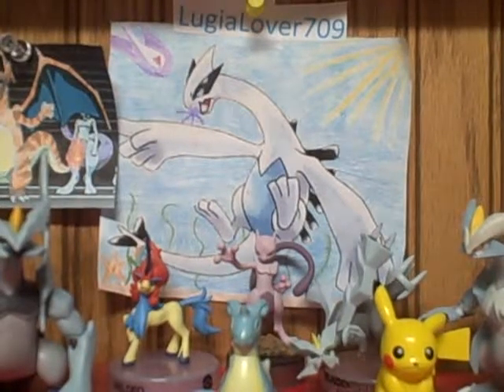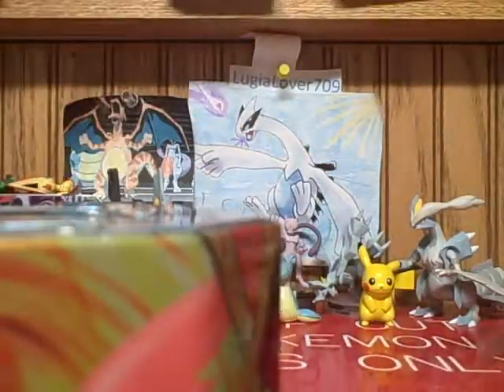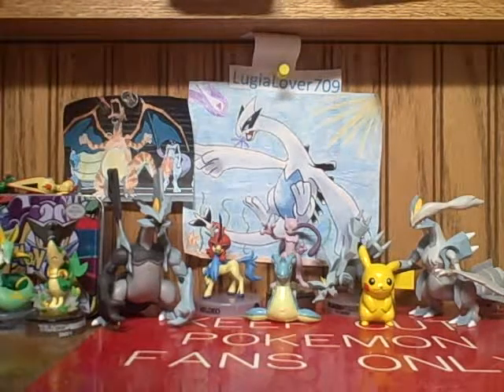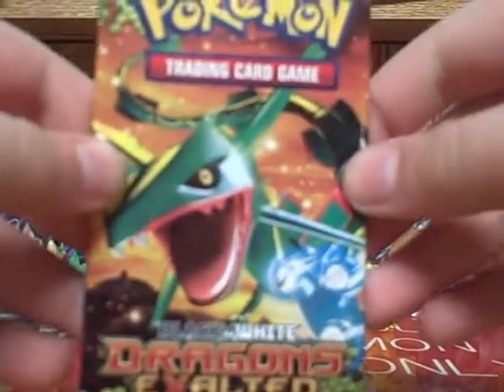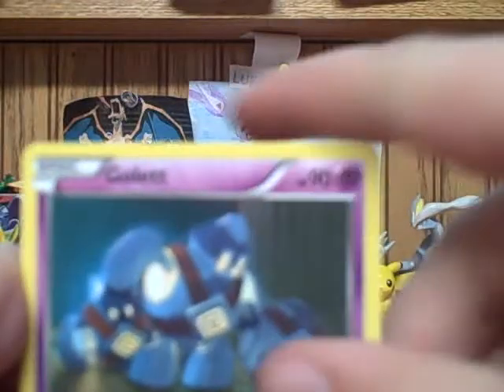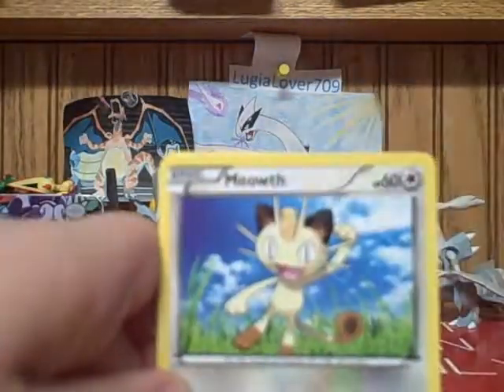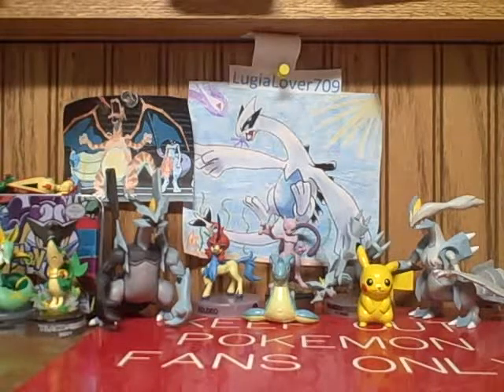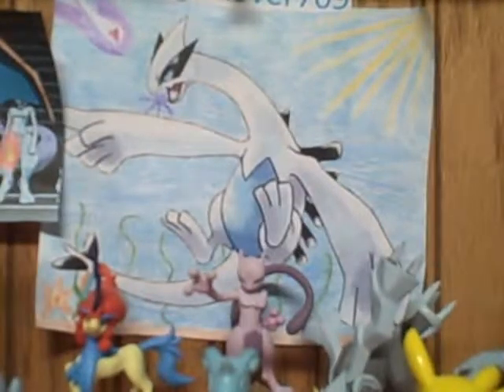Opening a Keldeo Tin!